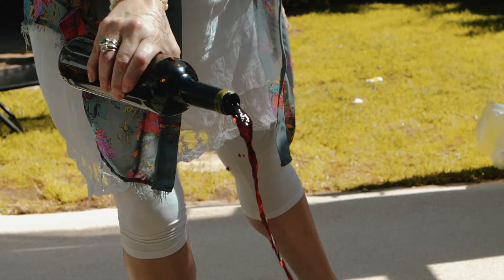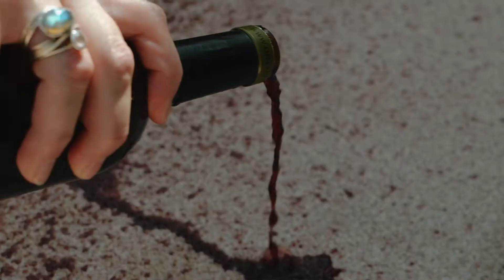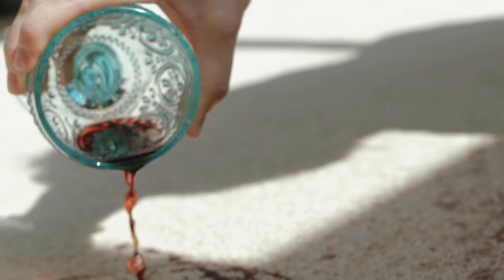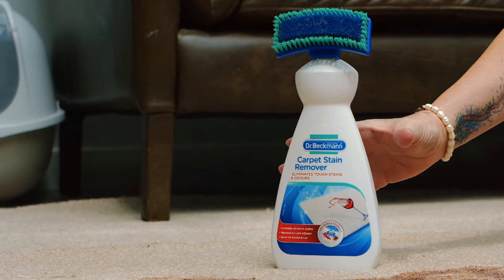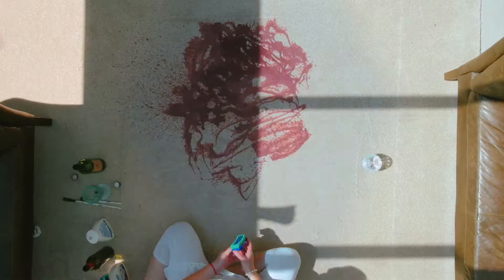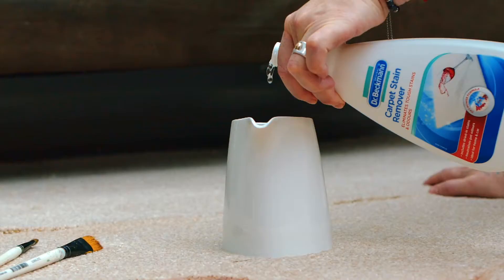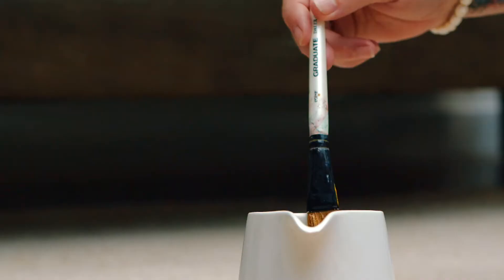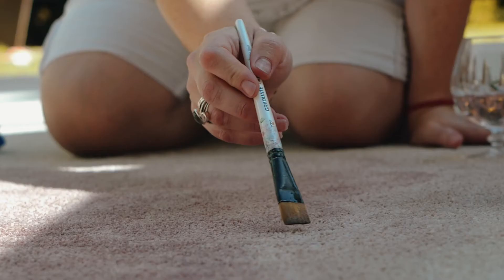A portrait of Queen Elizabeth II has been crafted – out of red wine spilled on a CARPET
As a tribute to the monarch’s ‘full-bodied’ response to the UK’s lockdown, artist Fanny Gough created the stunning likeness.

The red wine was spilled onto the carpet, then using a stain remover brush head Fanny created the outline of Her Majesty’s crown.

A fine paint brush dipped in the stain remover was then used to create the details of The Queen’s face.

The two-metre-square portrait was commissioned by cult cleaning product Dr Beckmann, after lockdown led to an increase in sales of red wine – and the products needed to clean it after a spill.